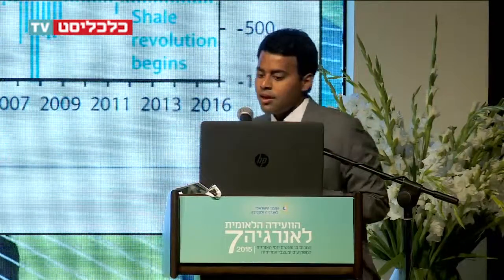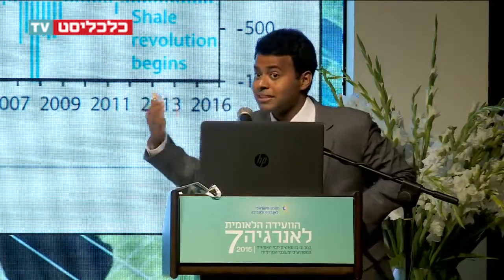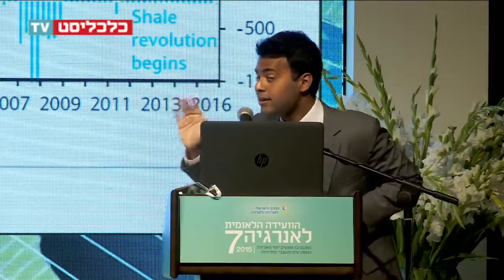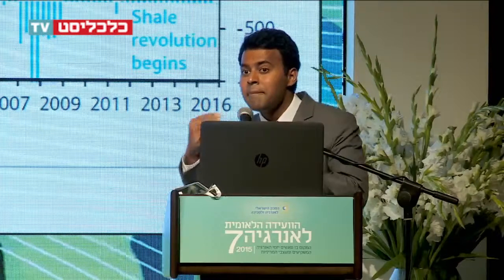הוועידה הלאומית לאנרגיה 2015 - Miswin Mahesh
צילום: חגי דקל
עריכה: הילה גלובינסקי